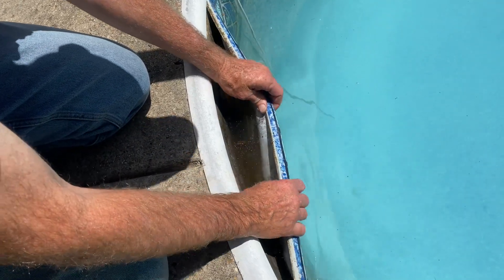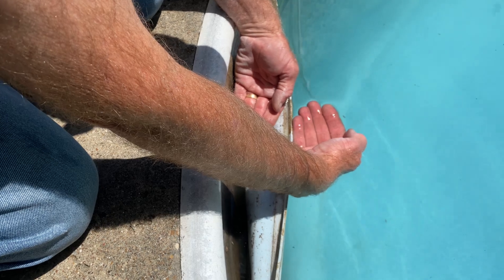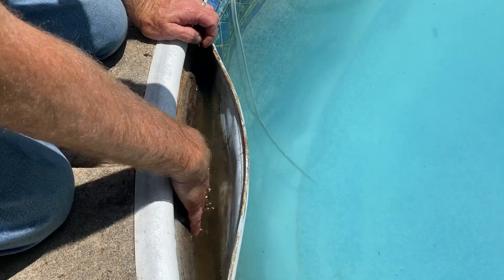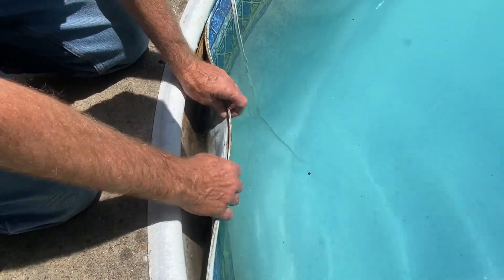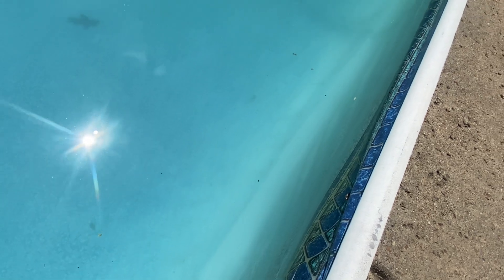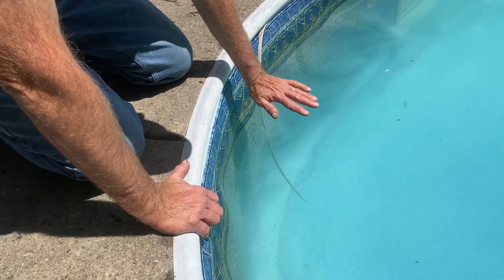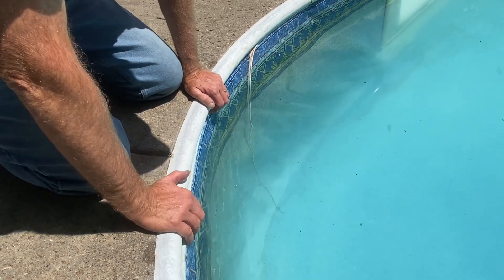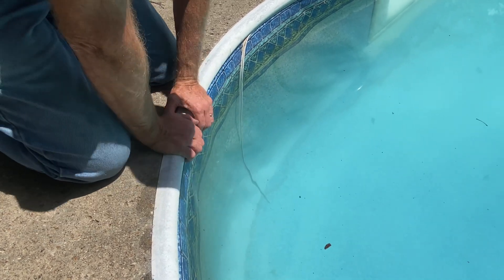Why do I have wrinkles in my pool liner?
An explanation of how groundwater can cause issues with an inground pool liner.